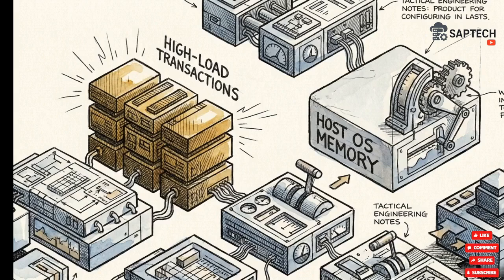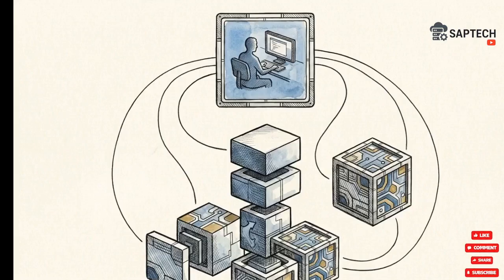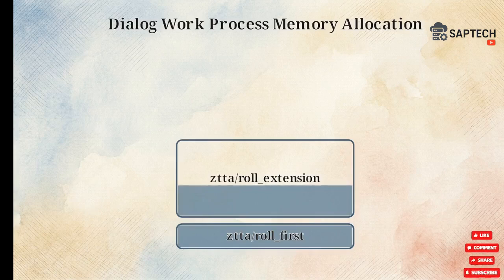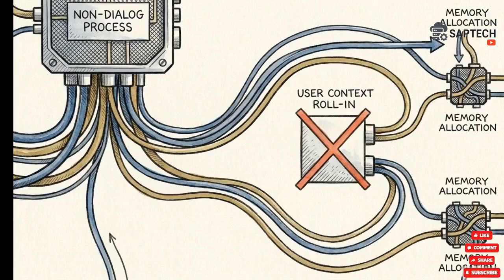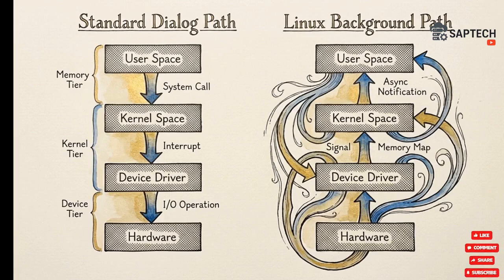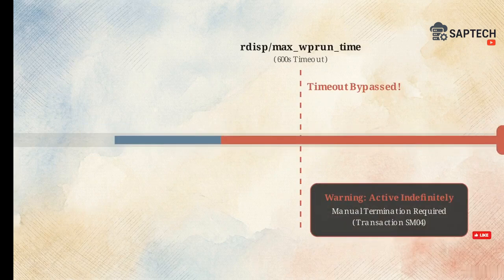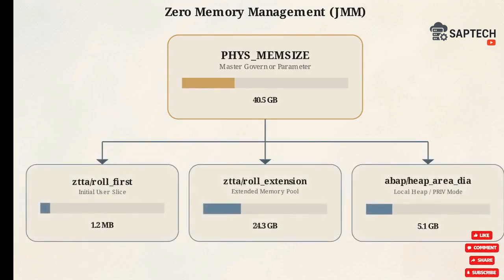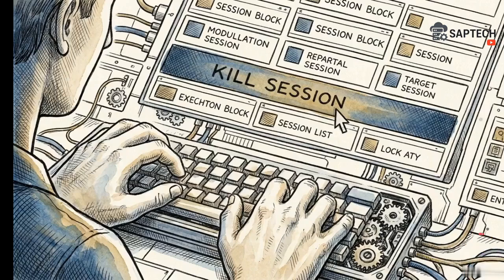SAP Memory Allocation & Work Process Management Explained | Roll, Extended, Heap Memory | SAP Basis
Welcome to SAPTECH YouTube Channel!

In this video, we dive deep into SAP Memory Allocation and Work Process Management, one of the most important concepts for SAP Basis administrators to maintain system performance and stability.

You will learn how SAP handles user requests, assigns work processes, and allocates memory step-by-step to optimize performance while preventing system bottlenecks.

🔍 Topics Covered in This Video:

Introduction to SAP Memory Architecture
How the Dispatcher assigns user requests to Work Processes
Memory allocation sequence in SAP:
➤ Roll Memory
➤ Extended Memory
➤ Heap Memory (Private Mode)
Differences between Dialog and Non-Dialog Work Processes
Memory allocation logic in Windows vs Linux environments
Understanding Private Mode and performance impact
Zero Administration Memory Management concept
Role of phys_mem_size parameter in memory tuning
Dynamic memory adjustments using RSMEMORY
Monitoring work processes and troubleshooting performance issues
Identifying work process contention and memory bottlenecks

Improper memory allocation can lead to slow system performance, work process contention, and private mode issues. Understanding SAP memory flow helps administrators optimize resources and troubleshoot system problems effectively.

SAP System Administrators
SAP HANA Professionals
Beginners preparing for SAP interviews

👉 By the end of this video, you’ll clearly understand how SAP memory is allocated and how work processes function internally to handle business transactions efficiently.

📌 Note: Please check the detailed information in the description of this video.